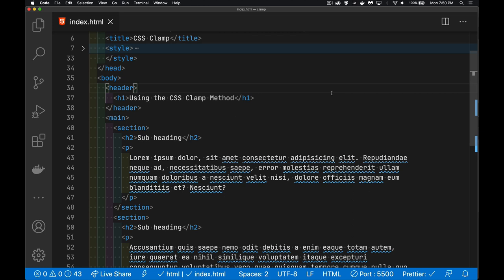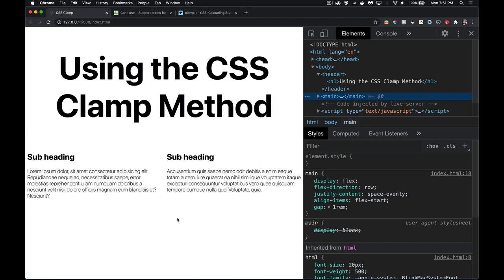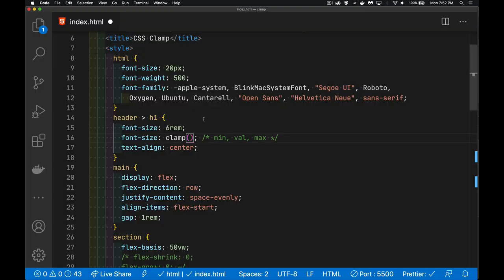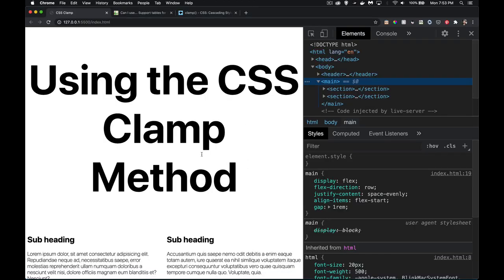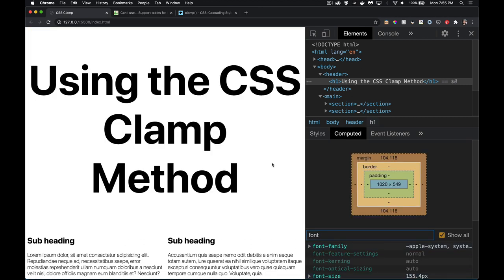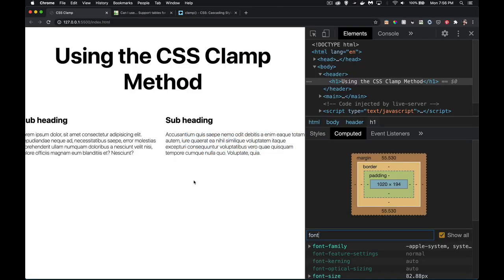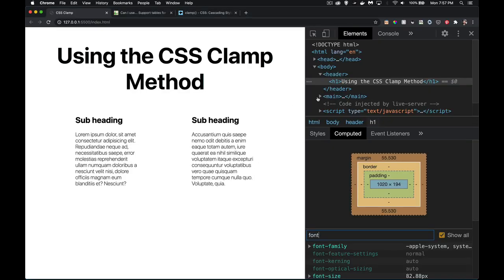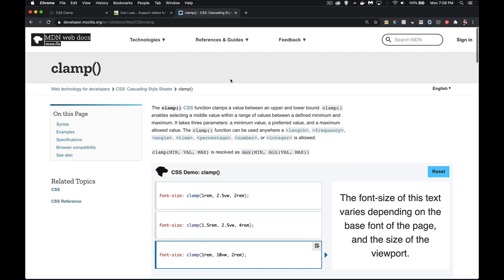How to Use the CSS clamp Method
Between December 2019 and April 2020 the browsers all added support for a new method in CSS called clamp( ).
This method lets you define a minimum, a default, and a maximum value for any numeric property value that you would use in CSS.